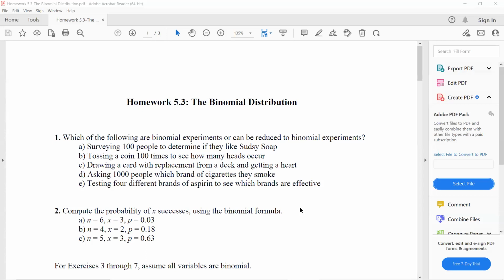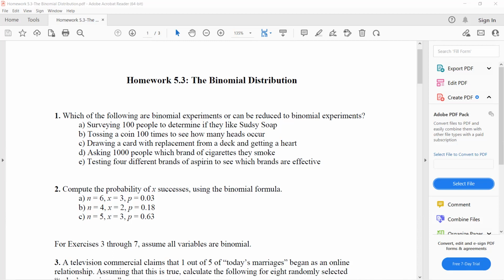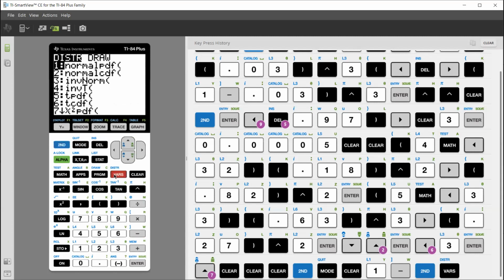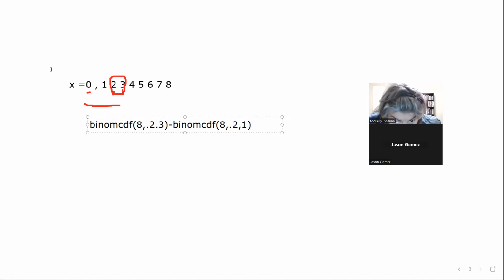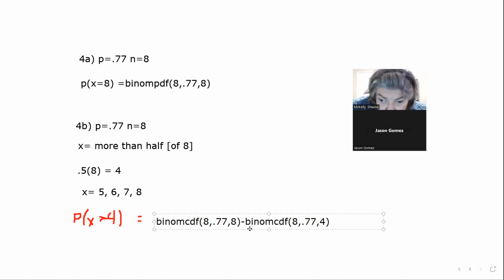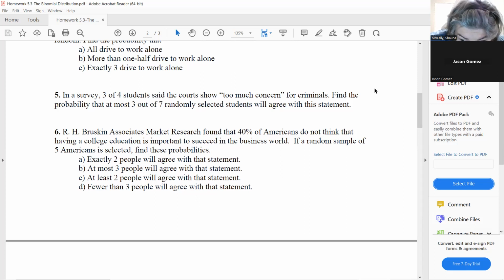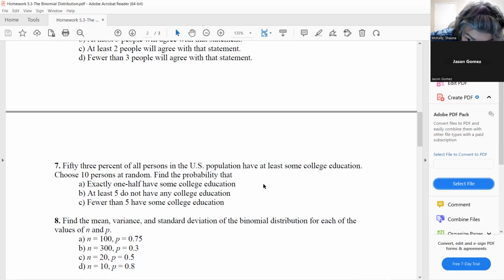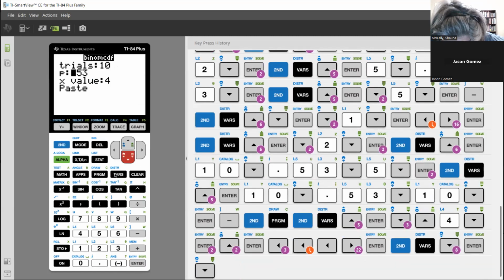Binomial Probabilities: Homework Help, Section 5.3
In this video, Shauna works through several examples of finding binomial probabilities using the TI-84 calculator.